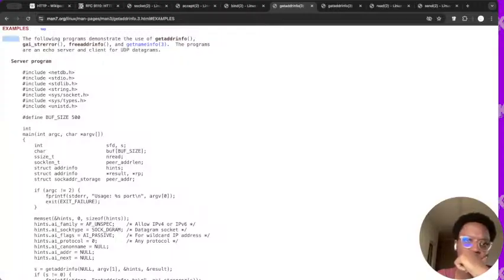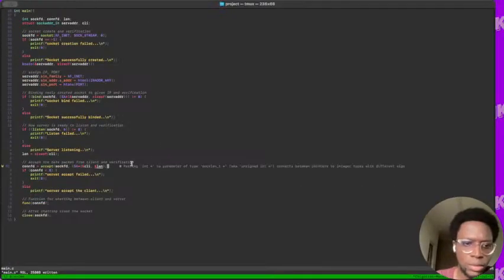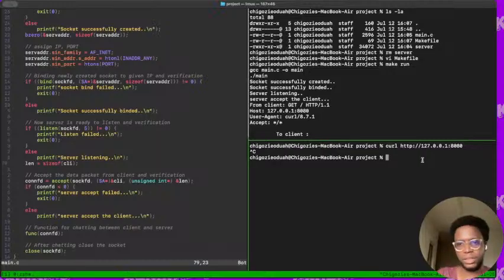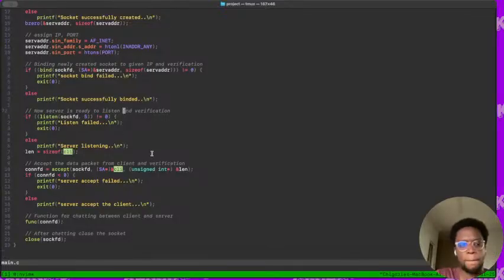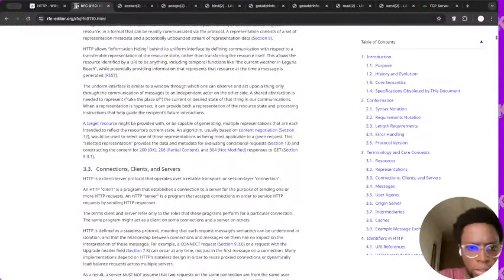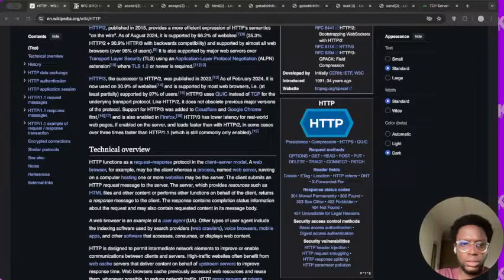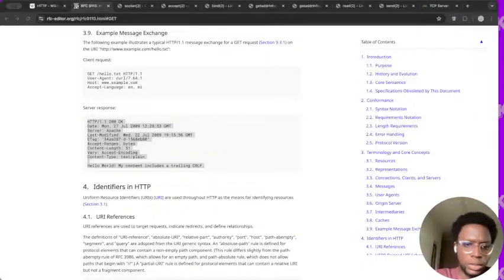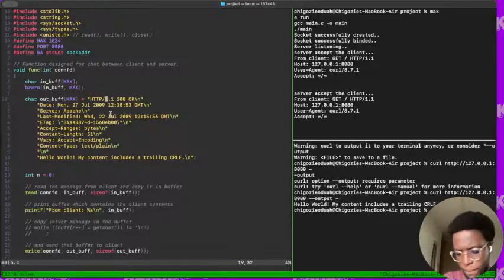Building an HTTP server in C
Building an HTTP server in C without tutorials. Only documentation allowed.